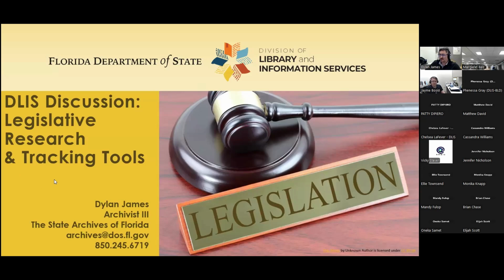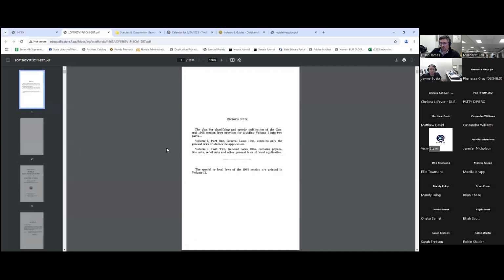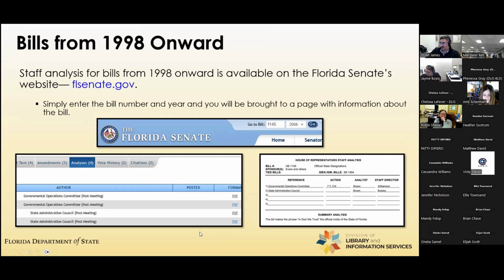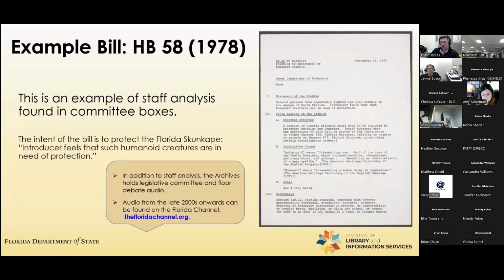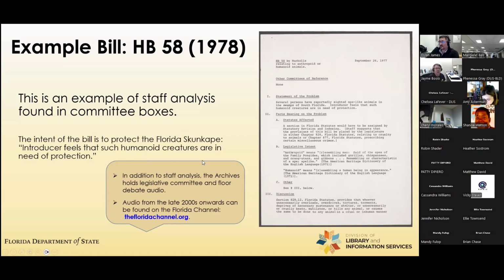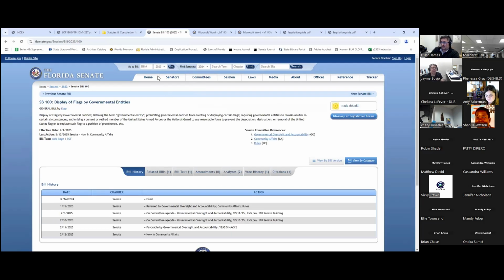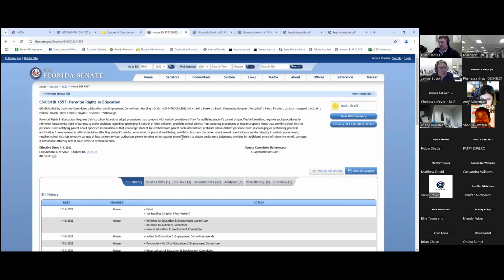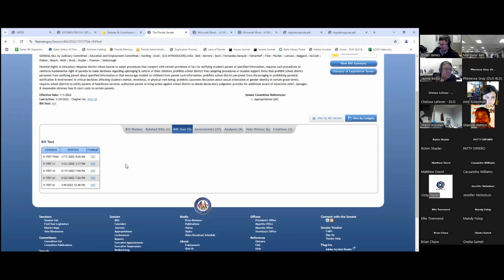February DLIS Discussion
The Division hosts monthly, open discussions for library staff throughout Florida. These online conversations typically focus on a particular topic, although the time may be used to discuss whatever the audience chooses. In February, let's talk about legislative research and tracking tools. Curious about how to use legislative research tools? Wondering how to successfully track legislative changes? Join this DLIS Discussion to learn from one of our archivists as he shares bill history and advanced legislative research and tracking tools.

0:00:00
21:04 Presentation Ends
21:06 Discussion Begins